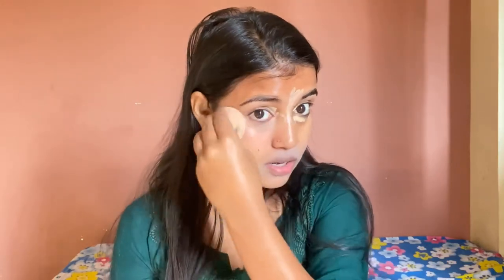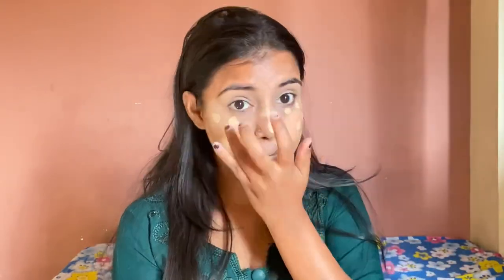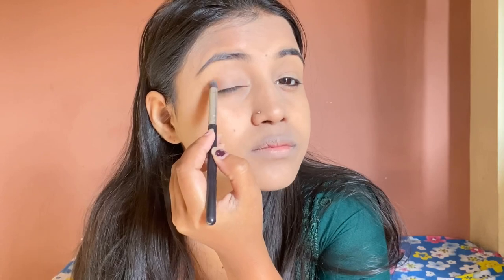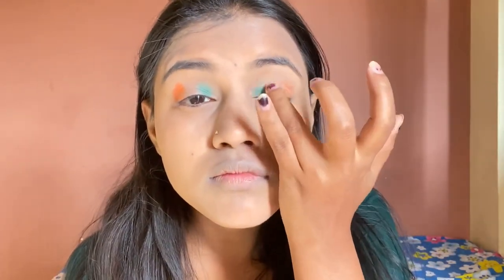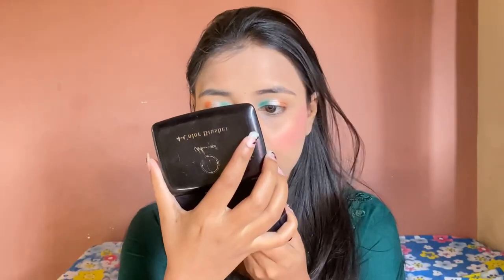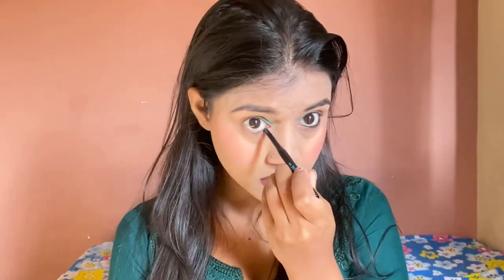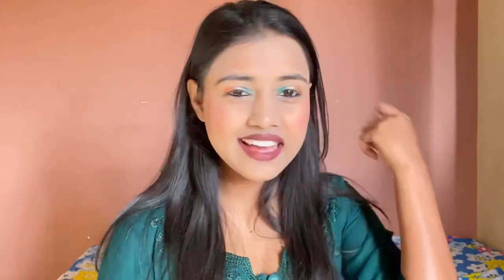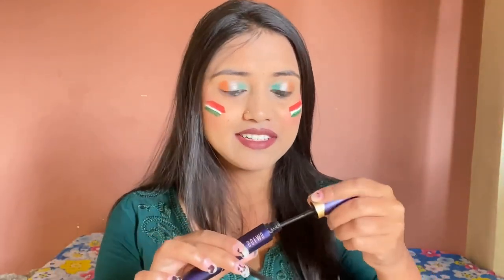Republic Day makeup tutorial || flag makeup tutorial || simple & Easy ||tricolor eye makeup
Happy republic day

 Hope this tutorial is helpful for uhh all